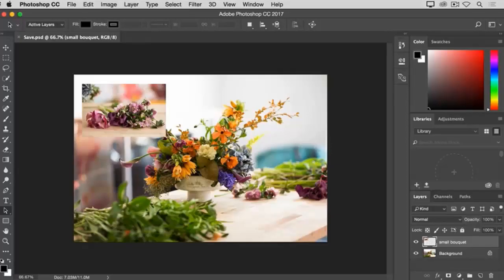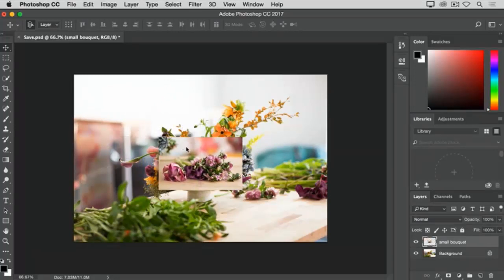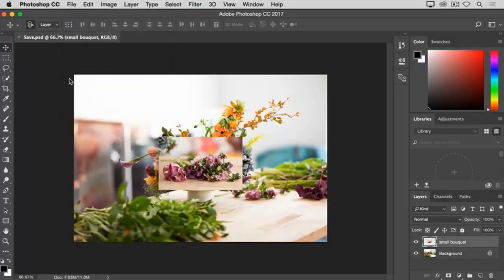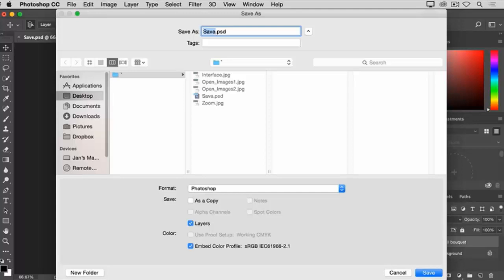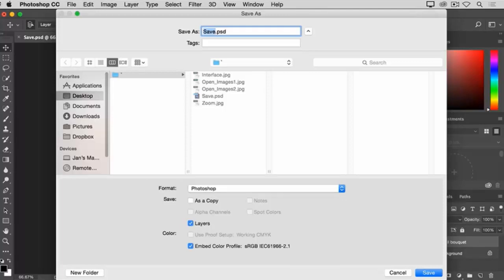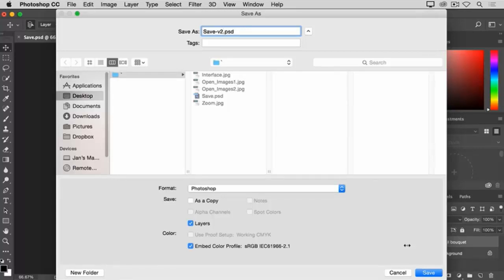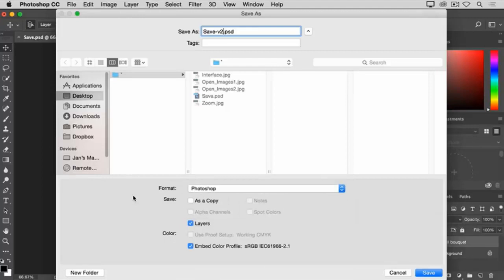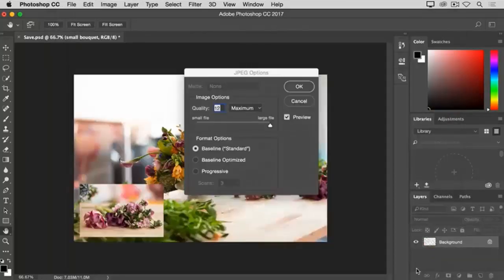Save your work | Get to know Photoshop 5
Use the Save commands.
 To save an image
Choose File - Save or File - Save As.
Saving in Photoshop format (.psd) will retain layers, type, and other editable Photoshop properties. It’s best to save your image in PSD format while you’re still working on it.
Saving in JPEG (.jpg) or PNG (.png) format will save as a standard image file that can be shared, opened by other programs, and posted online. When you’re finished editing, save a copy in one of these formats too.